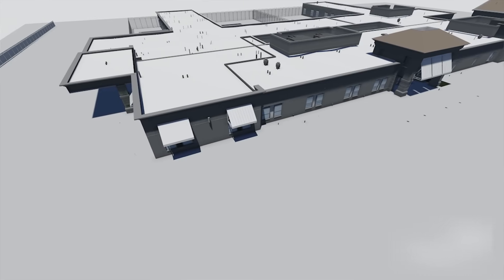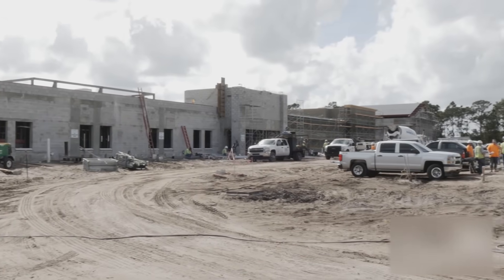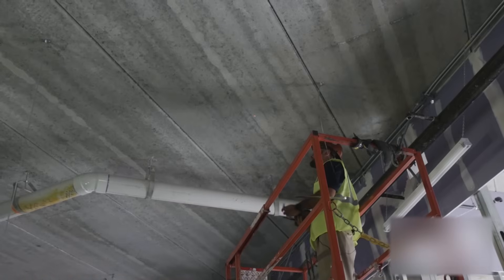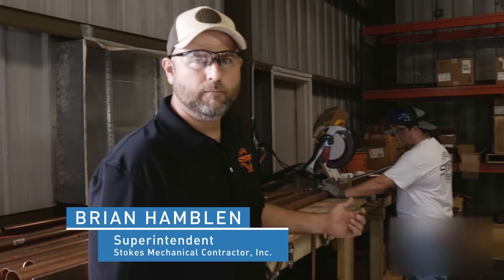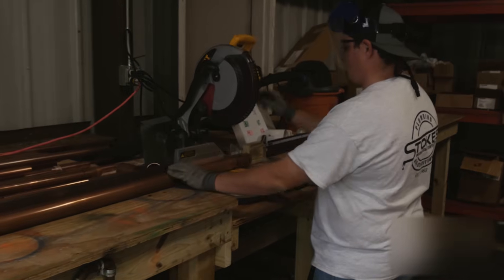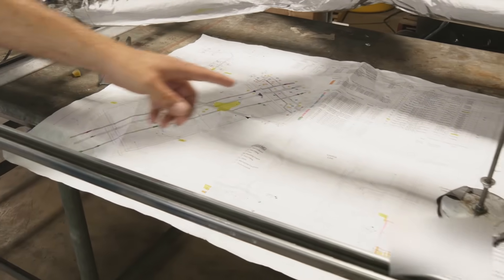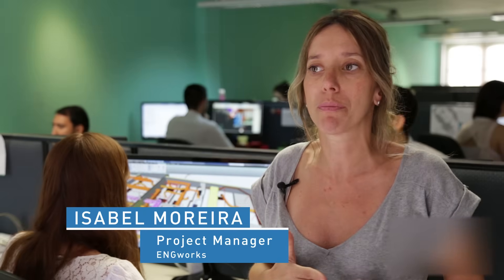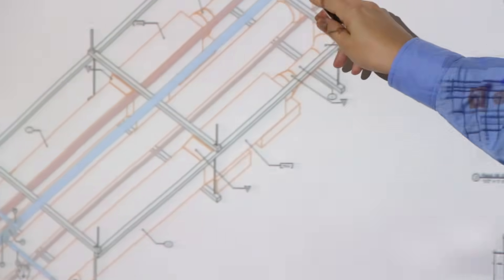BIM to Fabrication Case Study - ENG - BIM Services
After great past experiences working together, Stokes called ENGworks to again be its BIM partner on the job. ENG provided Mechanical and Plumbing Modeling, BIM Coordination with the other trades, Shop/Installation Drawings, Spools and points for the Trimble Robotic Station. Stokes and ENG blended as one Team, and this was key to the success of the project.